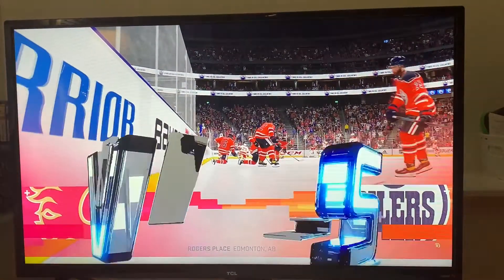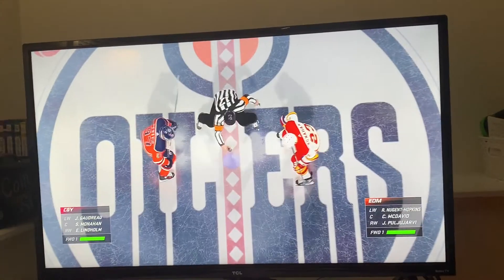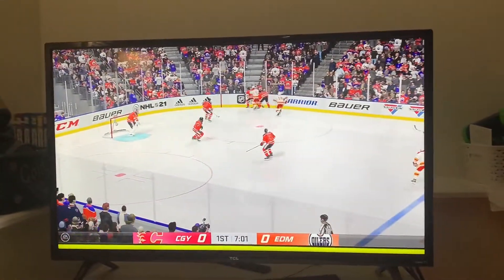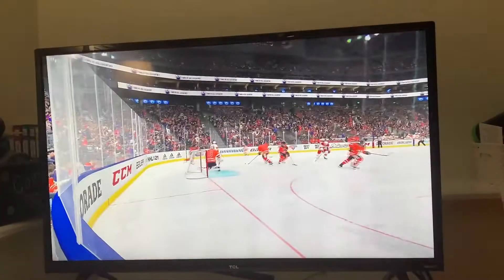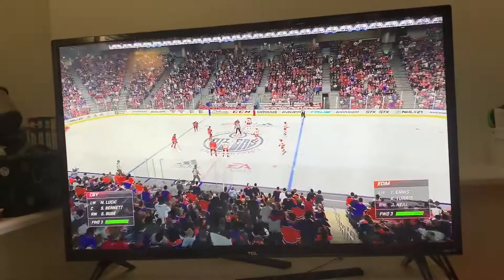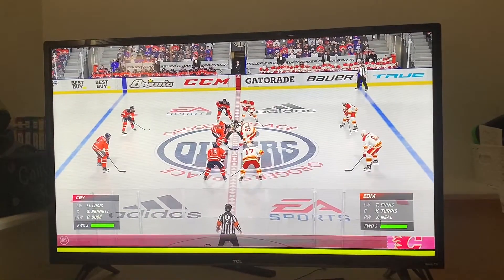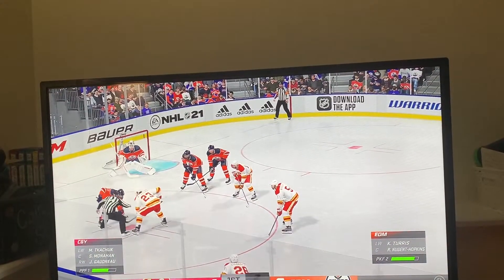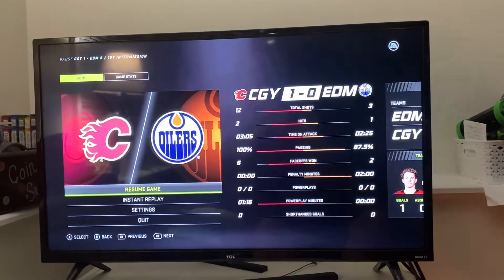NHL 21 Calgary Flames @ Edmonton Oilers - Game 2 - 1st Period -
This the second battle of Alberta between the Calgary Flames & the Edmonton Oilers! This is a huge game for both teams and lets see who wins! Have a great day everyone :)